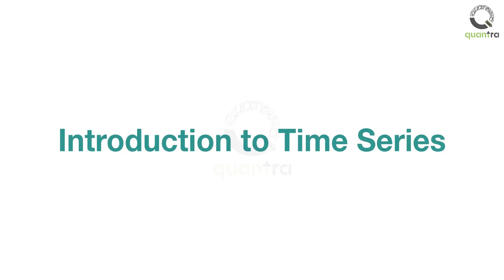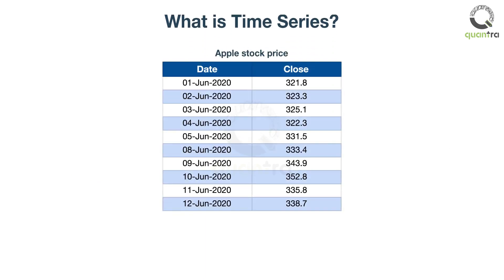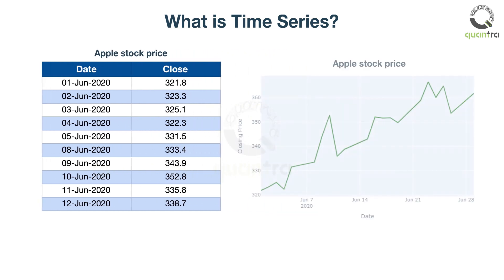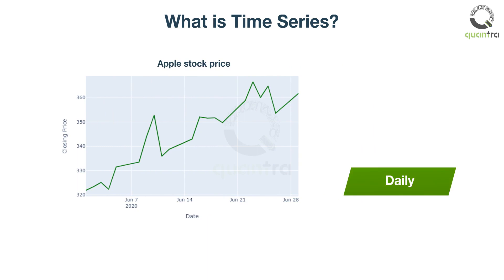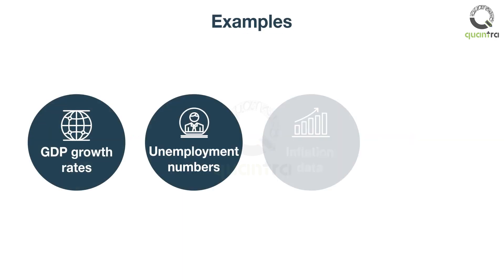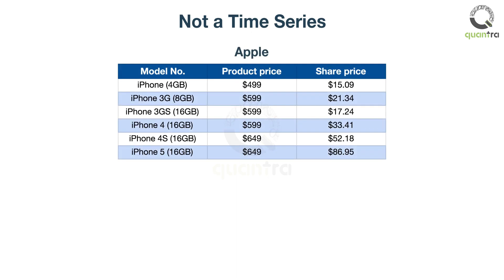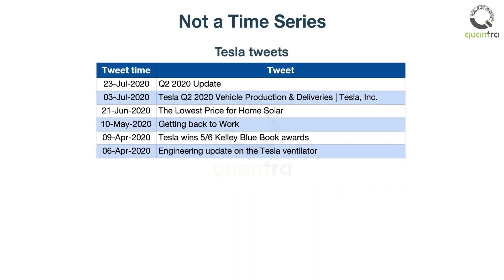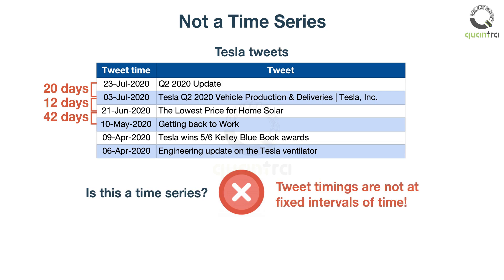What is Time Series? | Introduction to Time Series | Quantra Course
_ Part of the course Financial Time Series Analysis for Trading.

Timecodes
0:00 - Title
0:14 - What is Time Series?
0:59 - Examples of Time Series
1:09 - What is Not a Time Series?
2:02 - End

Welcome to this video lesson on introduction to time series.
After completing this, you will be able to describe a time series. Also, you will explain what is not a time series.
What is time series?
A perfect example of a time series is the closing price of stocks. This is the daily closing price of Apple stock. One column contains the time element. Another column contains the values. In this case, it is the closing price. This data can also be plotted to visualize the time series. The x-axis consists of the trading days while the y-axis consists of closing price.
In this time series, the data interval is daily. This interval can be seconds, minutes, hours, days or even years. The time series is always sequential in nature.
Can you think of a time series which you have come across? The following are some examples of time series.
It is also important to learn what is not time series. The screen shows the data of Apple iPhone price and the share price when it was launched. Is this a time series?
You might have answered that correctly. We are trying to compare the product price of an iPhone with the share price of Apple. Time is not a variable here and hence, this is not a time series.
The screen shows all the tweet time and tweet for Tesla from April to July, 2020. Do you think this is a time series?
While it looks like a time series, it is actually not. A time series should be recorded at fixed intervals of time. The tweets are event-based. They are dependent upon when someone tweets about it. Therefore, the time difference between consecutive tweet is not constant but random.
In the next section, you will learn the importance of time series analysis.